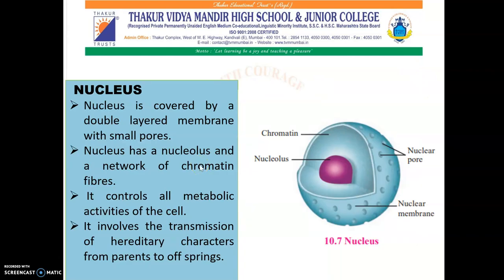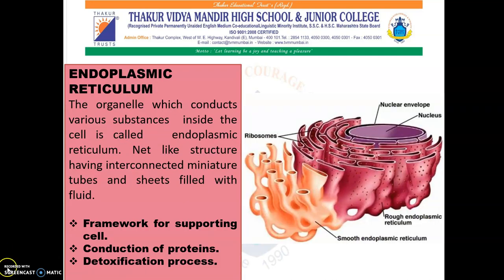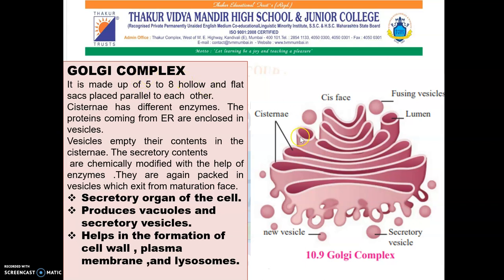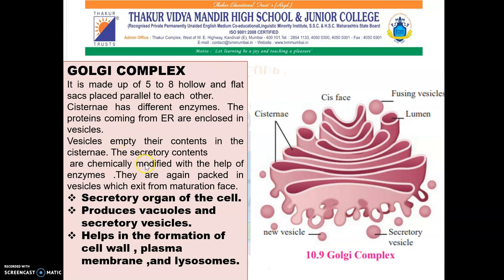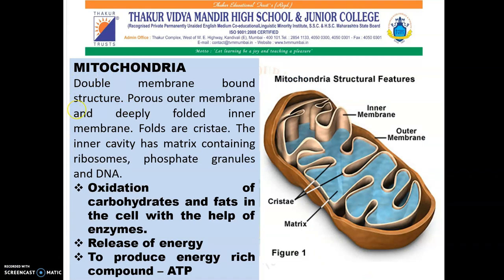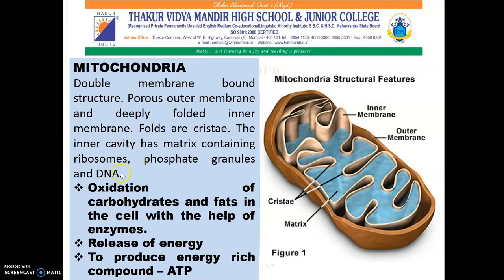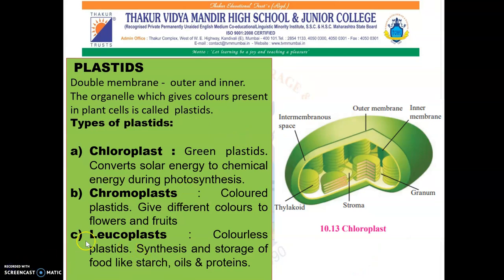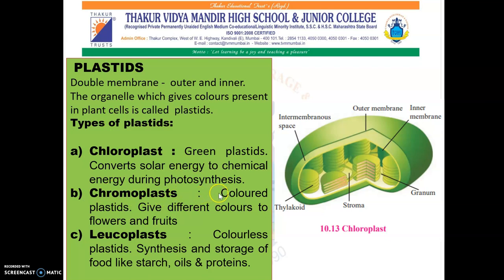Std 8, Science,10.Cell &Cell Organelles (Part2),Ms.Hemlata Serbia.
Std :  8
Subject :Science
Topic : 10.Cell &Cell Organelles (Part2)
Made by Ms.Hemlata Serbia.